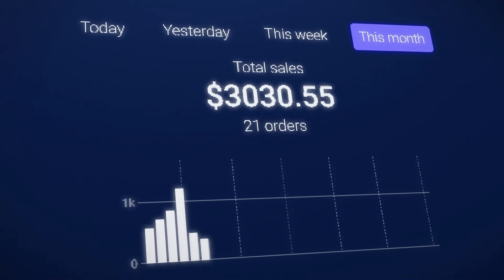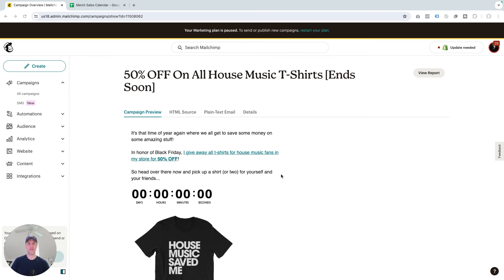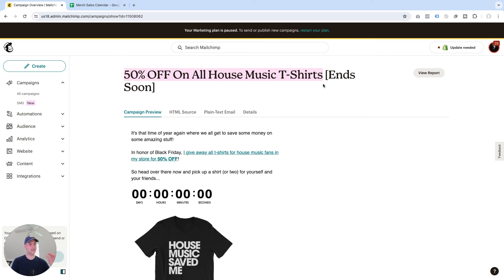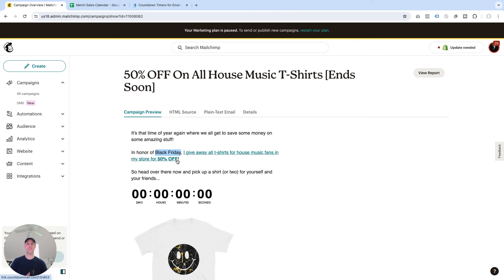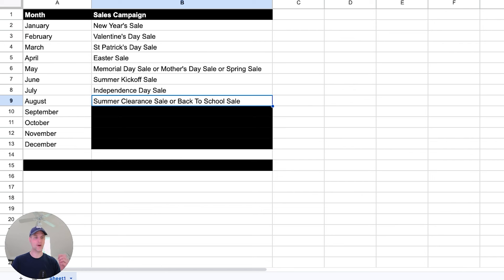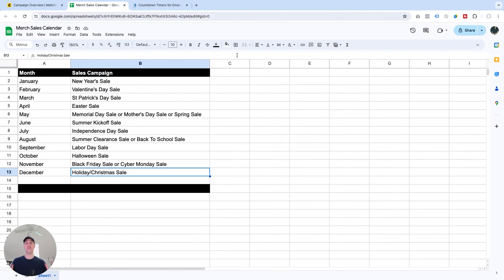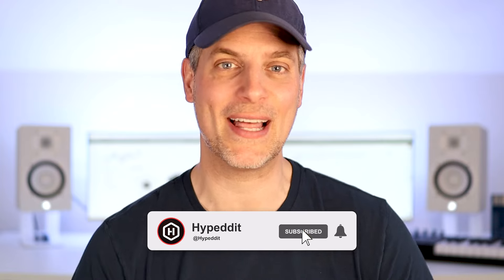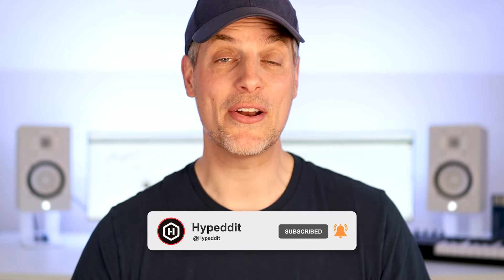12 EASY Offers To Sell More Music Merch To Your Fans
No problem!